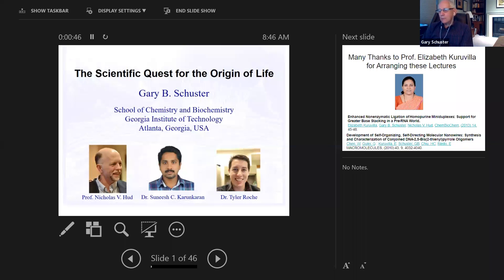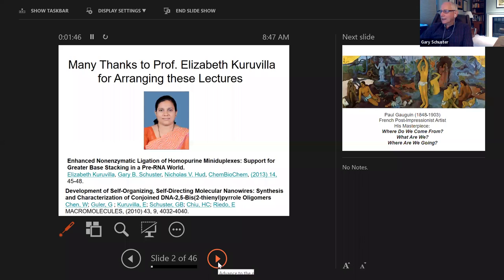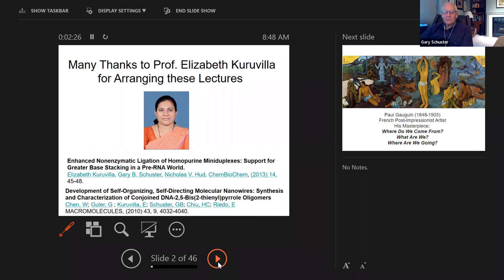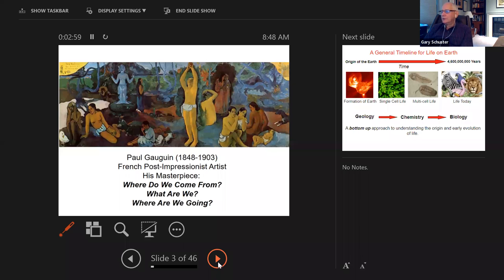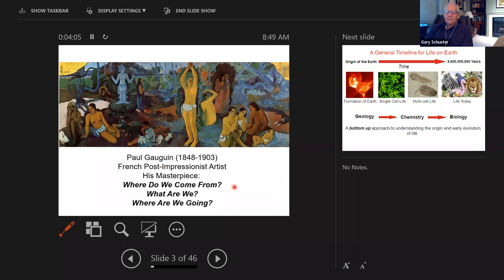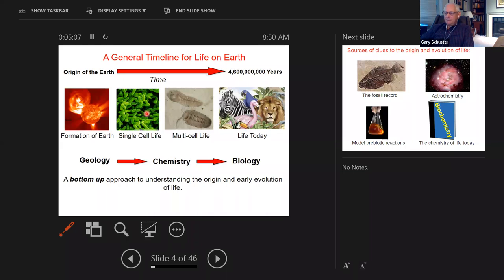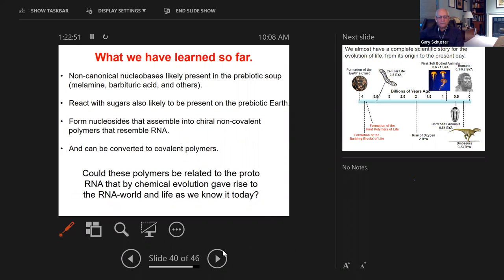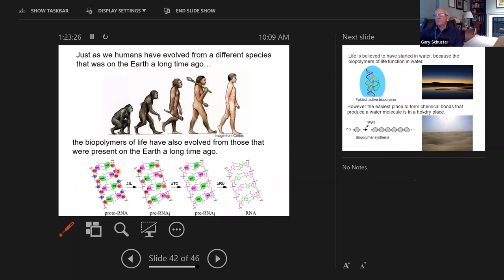MGU Erudite Scholar in Residence Programme-PROF.GARY B SCHUSTER GEORGIA INSTITUTE OF TECHNOLOGY, USA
''The Scientific Quest for the Origin of Life'' by PROF.GARY B .SCHUSTER, GEORGIA INSTITUTE OF TECHNOLOGY, USA  as part of the Erudite Scholar in Residence Programme